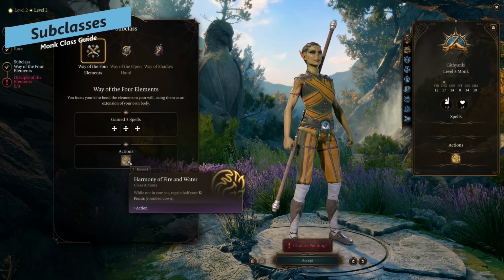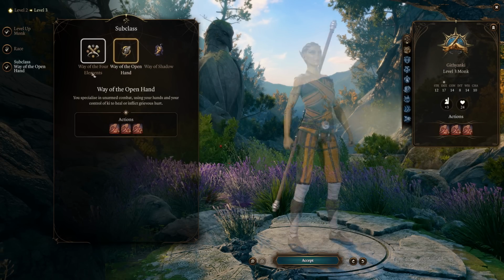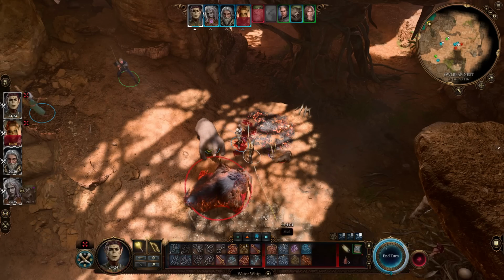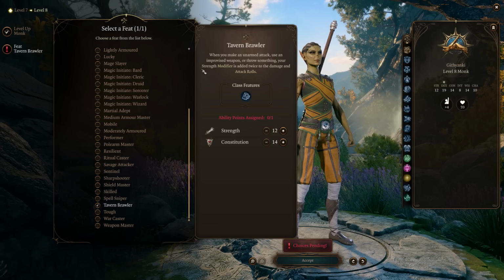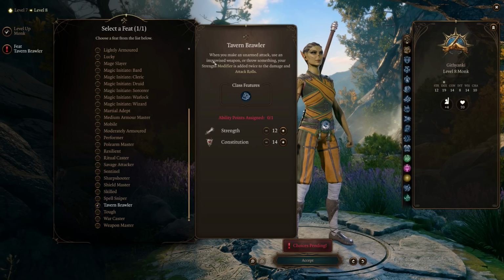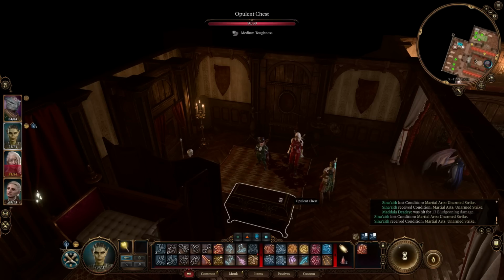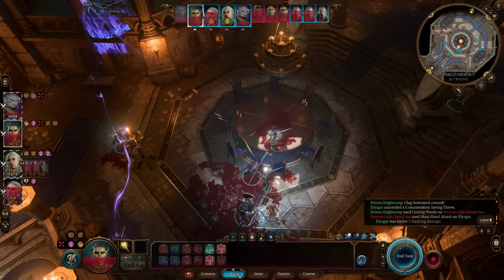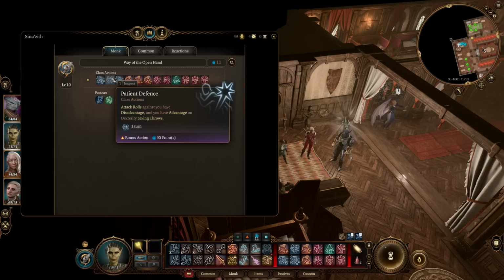BLAZING FIST Monk Class Guide For Baldur's Gate 3! - (Baldurs Gate 3 Monk Build Guide)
The monk class in Baldurs Gate 3 is a high damage melee class in Baldurs gate 3. The monk has three subclasses, Way of the open hand, four elements and shadow, each specialising in a unique way. In this monk class guide, I'll go over the two best subclasses; open hand and four elements, talk about the best race, skills and feats for the Monk plus gives tips and tricks along the way. Enjoy!

0:00 - Baldurs Gate 3 Monk Class Guide
00:26 - Monk Playstyle
01:39 - Best Monk Races
02:14 - Best Monk Skills
02:28 - Ability Points
03:03 - Monk Subclasses
04:24 - Best Feats
04:58 - Monk Tips